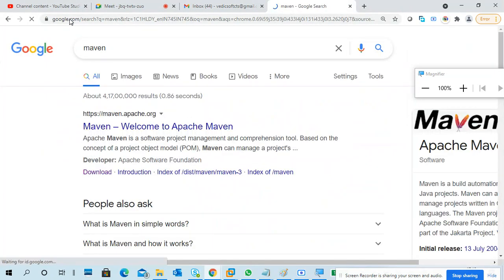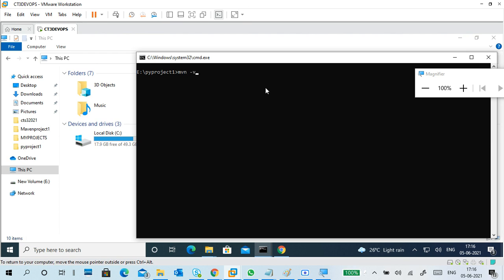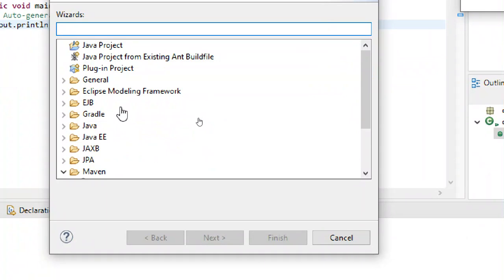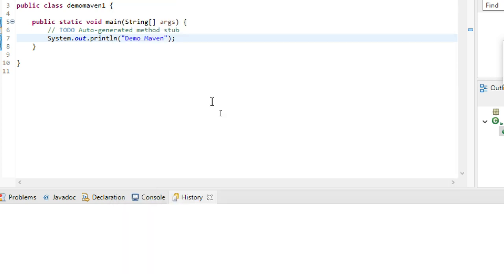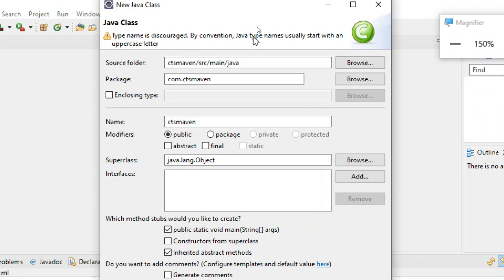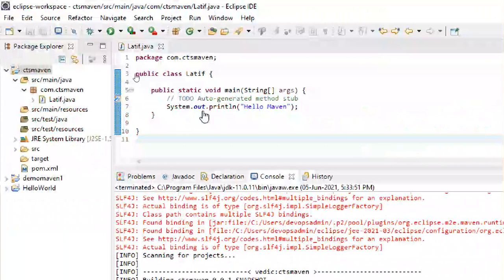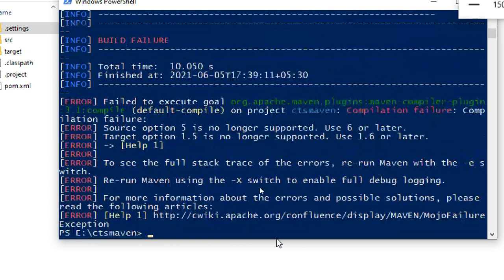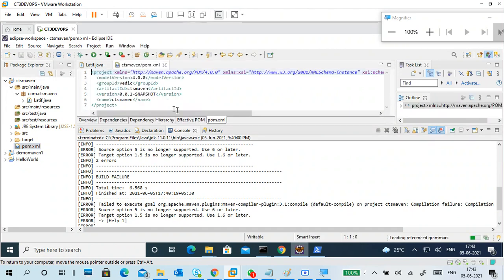Devops maven 1